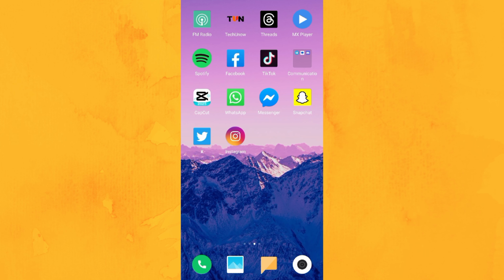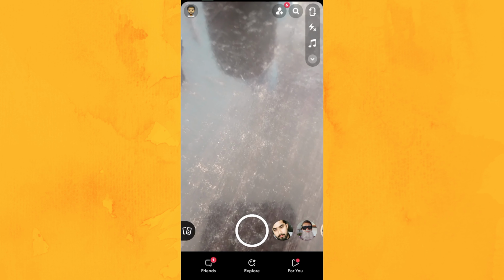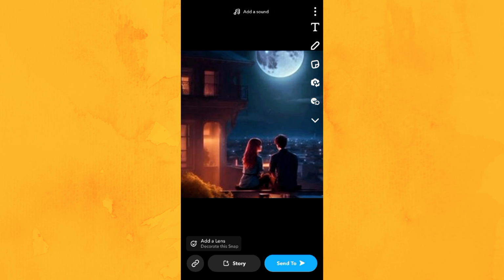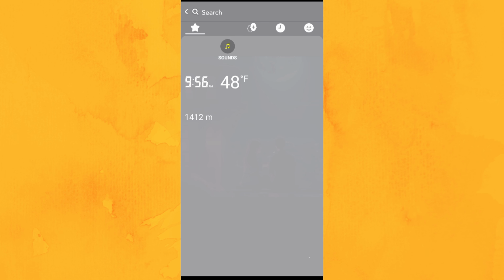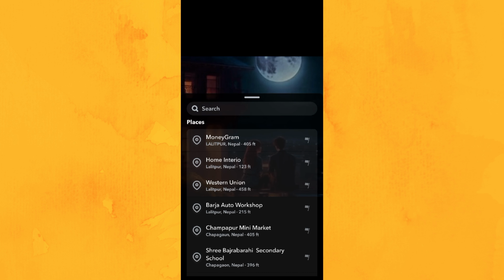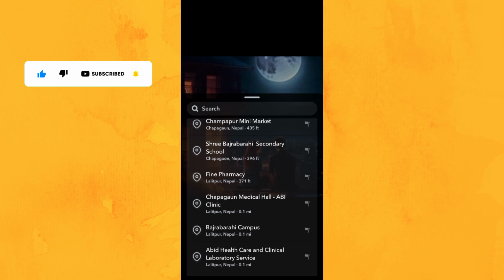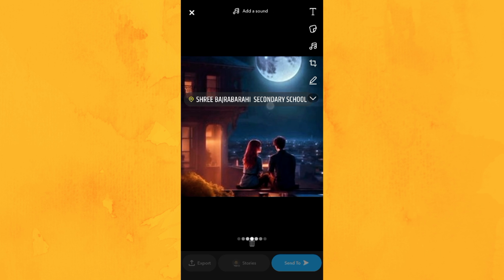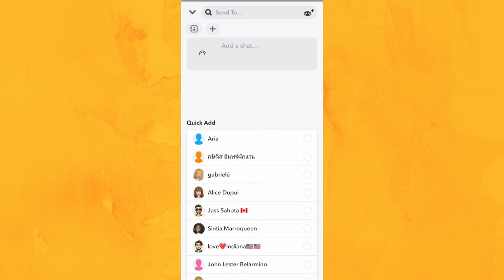How To Add Location On Snapchat | Insert Location In Snapchat Snap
Do you want to add a location on Snapchat? You can insert your location in Snapchat snaps with just a few simple steps.

The location feature on Snapchat allows you to share their real-time or current location with friends or add location-based stickers or tags to their Snaps. Snapchat uses your device’s GPS to pinpoint your location and provides options like Snap Map, location stickers, and geofilters.

Adding a location to your Snaps makes them more engaging and relevant. For example, sharing a Snap from a restaurant, event, or vacation spot.

Adding a location can make your Snap more interactive and provide context to the story you're sharing.

🔶STEPS🔶
To add a location to your Snapchat Snap,
1. Open the Snapchat app on your mobile device.
2. Take a photo or select a picture from your device gallery.
3. Tap on the sticker icon on the right side of the selected picture.
4. At the top of the sticker screen, find and select "Location."
5. Choose your current location from the suggested list or search for a specific location.
6. Adjust and place the sticker on your Snap.

- - - - - - - Similar videos:- - - - - - - - -

This Video Includes:
○how to put location in snapchat
○how to insert location in snapchat
○add a location in snapchat
○tag your current location on Snapchat